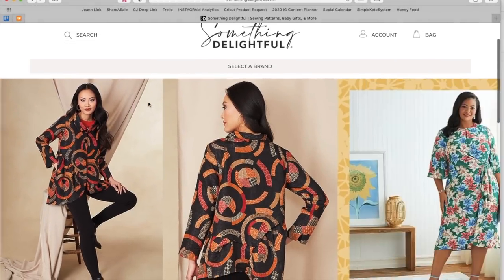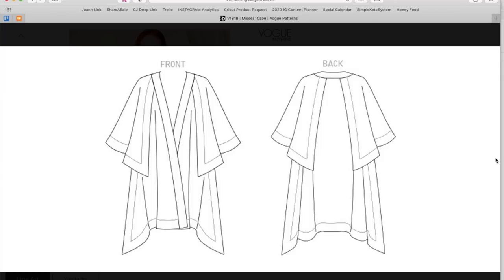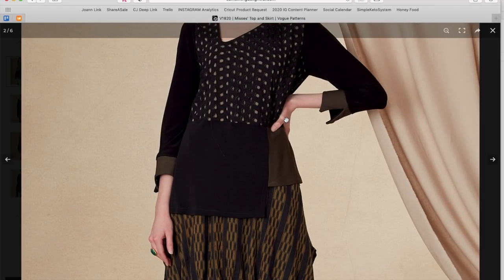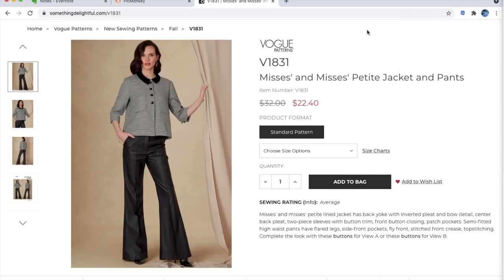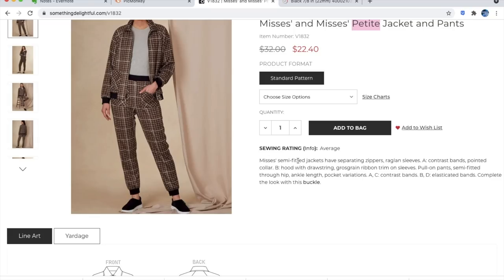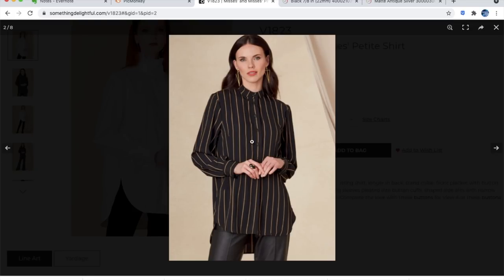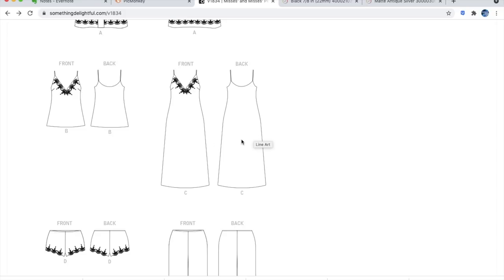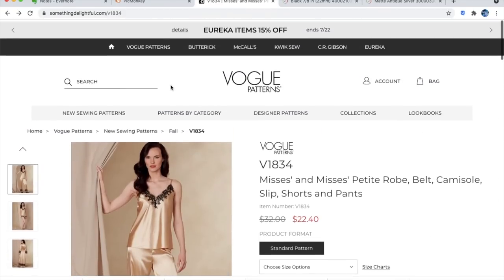VOGUE Sewing Patterns Fall 2021 First Impression Review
I'm taking a look through all of the indie sewing patterns that Vogue Patterns has in their collection. I'll take you through each sewing pattern and assess for fit, fabrication, overall design and more! So, grab a cuppa tea and take in this collection with me!